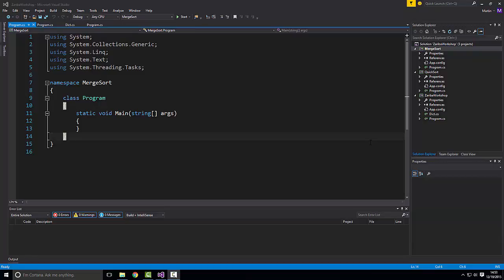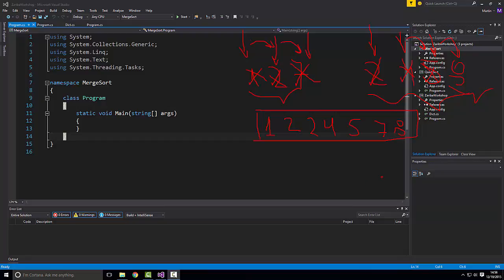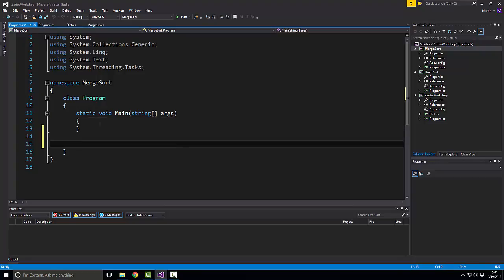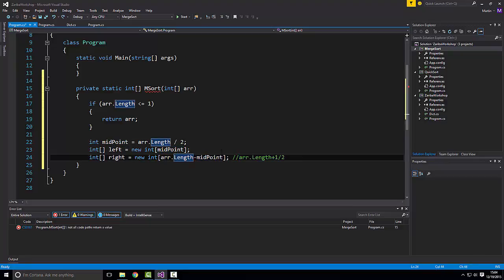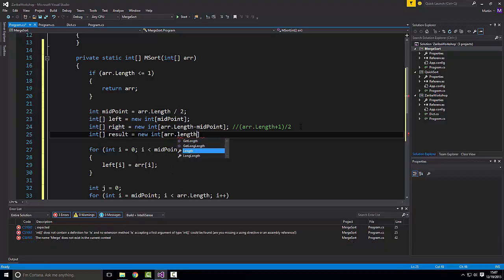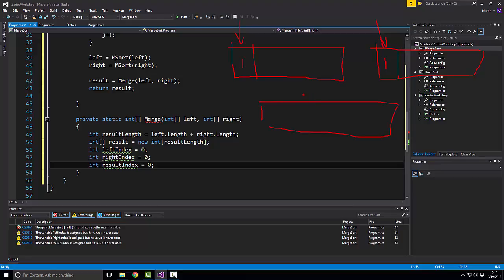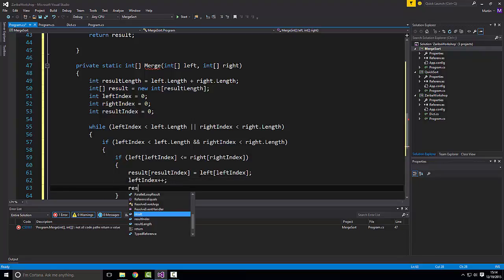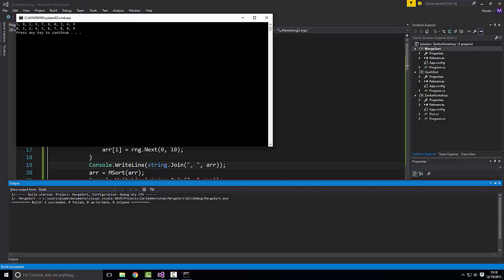Workshop 2: MergeSort Implementation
We will be implementing MergeSort with recursion

This is the standard introductory lecture for the 5th module